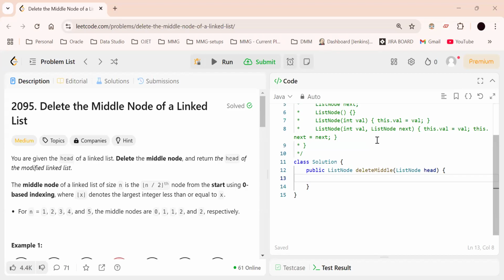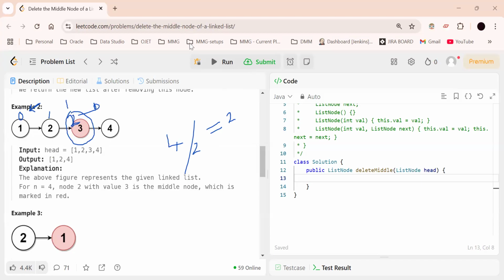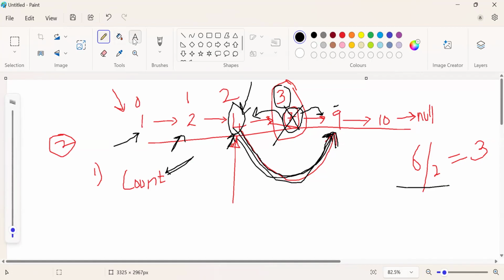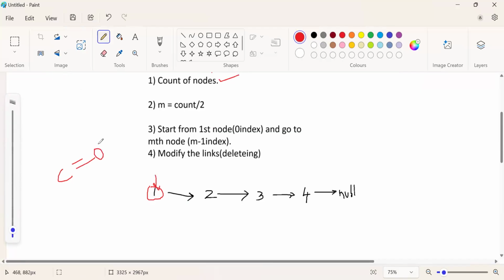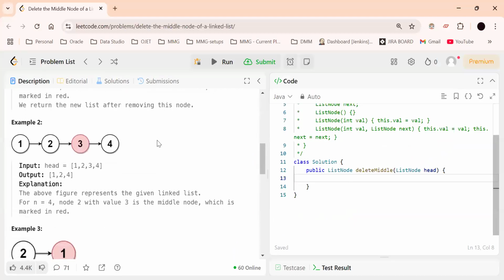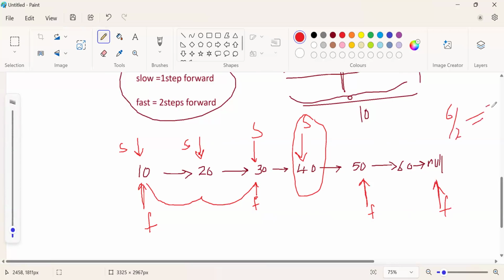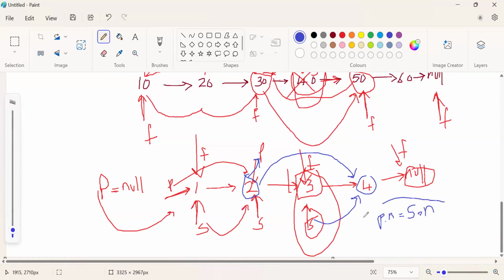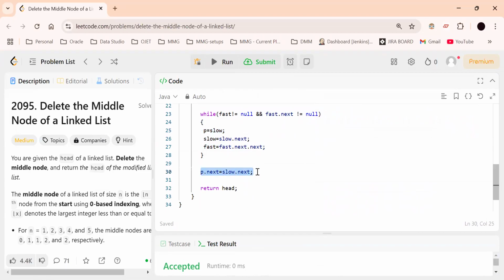Delete the Middle Node of a Linked List | DSA Coding Interview Problem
Learn how to delete the middle node of a linked list using the efficient Slow and Fast Pointer approach. An important Linked List problem for coding interviews and MNC placements.